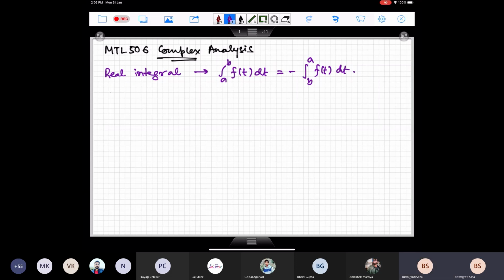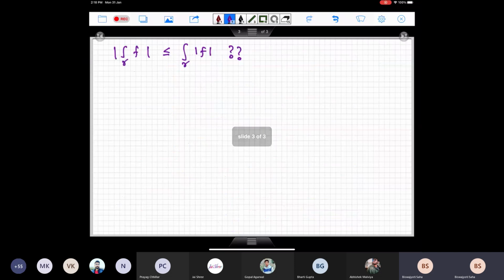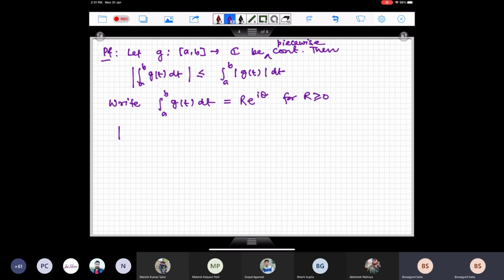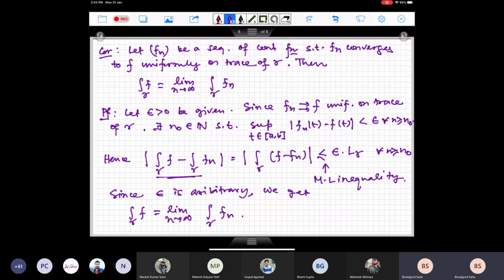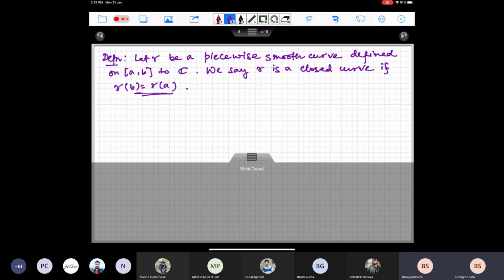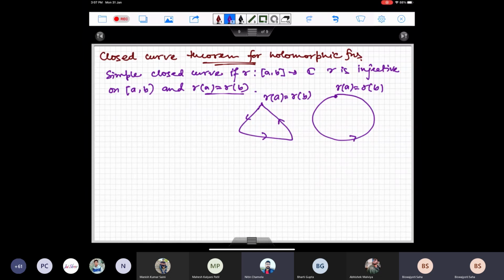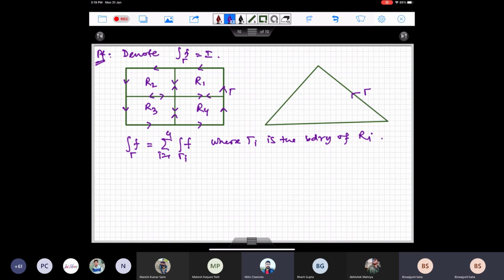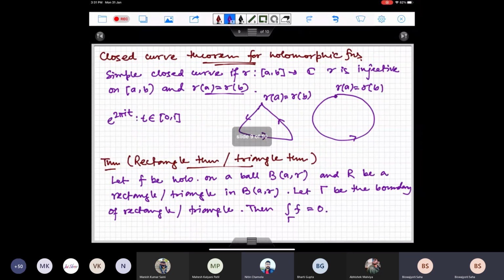Complex Analysis iit Delhi lecture 12